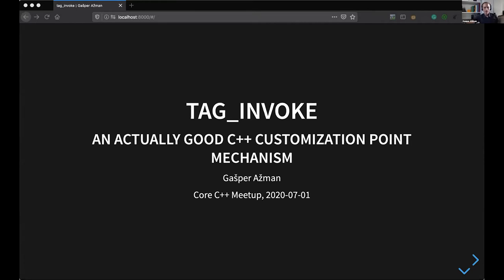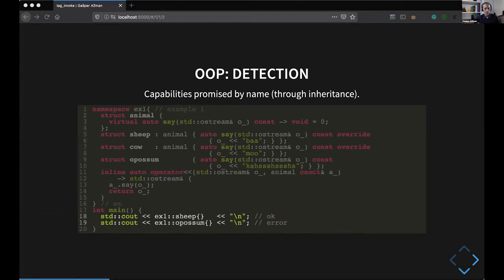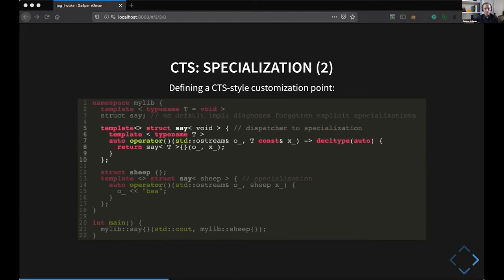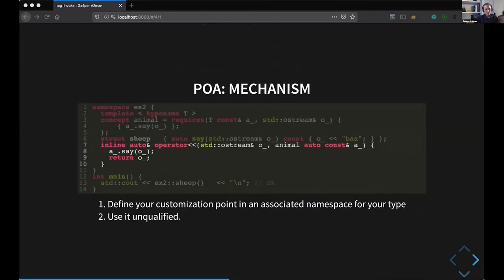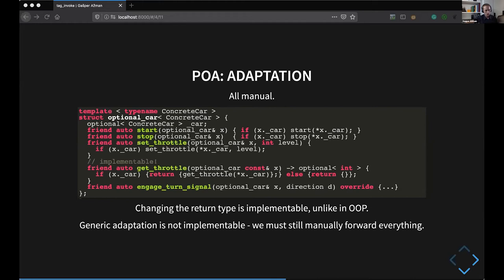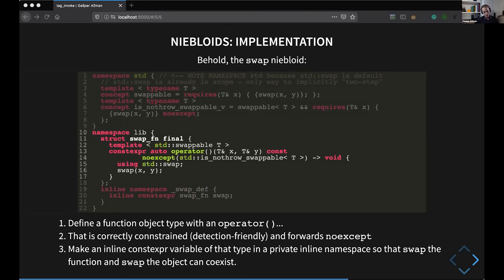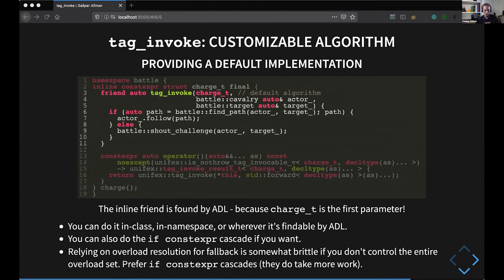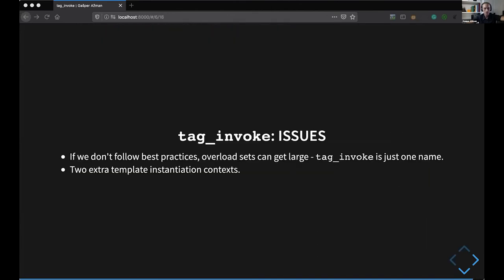tag_invoke :: niebloids evolved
Or "finally, a good way to do customization points" by Gašper Ažman, presented at Core C++ meetup [online], June 2020.

tag_invoke is the new (and awesome) way to do customization points in C++ that does not take up global names, is extensible, fast, and precise. This talk will teach you how to employ this soon-to-be-standard mechanism in your own code.

Gašper has been trying to have the compiler prove his code since 2008, and it's been going better of late. He has written code for the web, backends, and research tools, for UC Berkeley, A9.com and currently Citadel. He has corrected proofs in "From Mathematics to Generic Programming", and frequently attends C++ conferences.